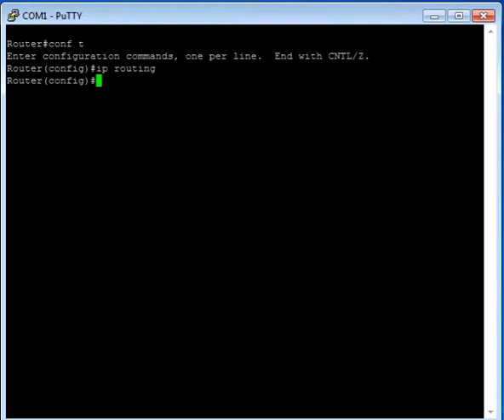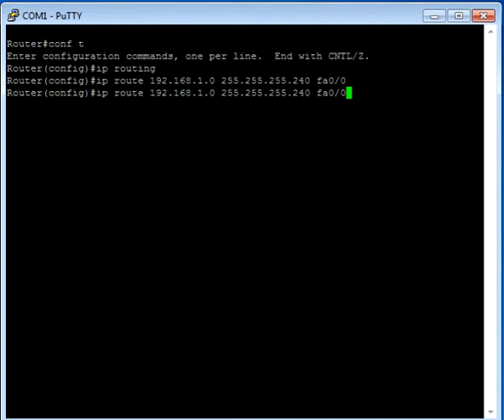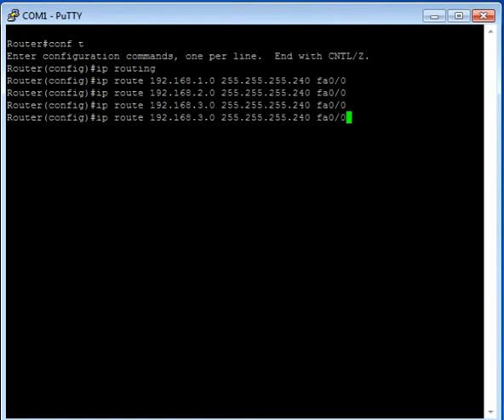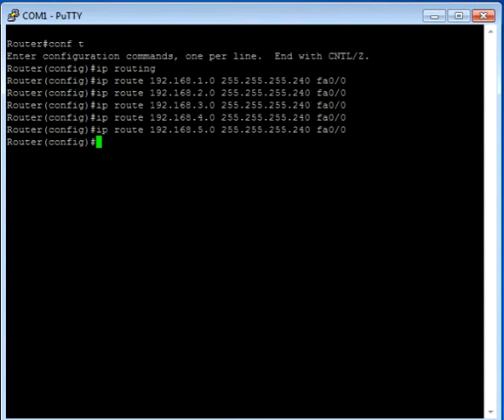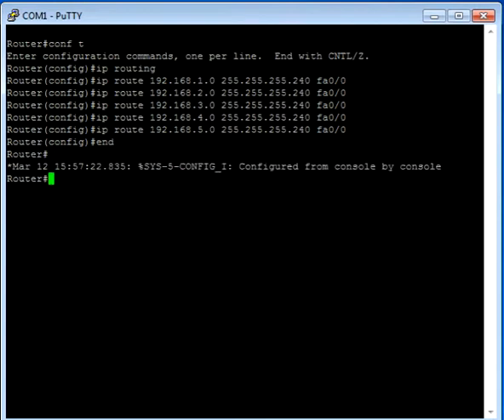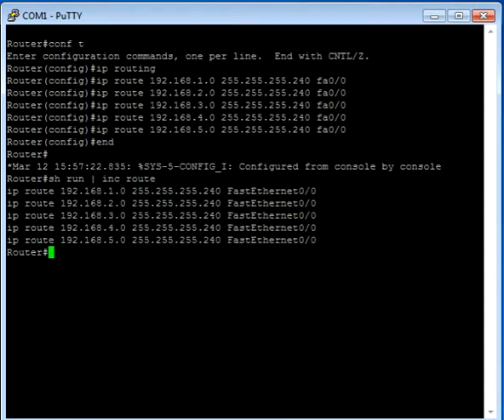Static route configuration and commands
CISCO command line configuration of static routes